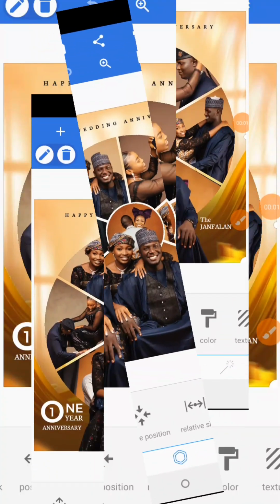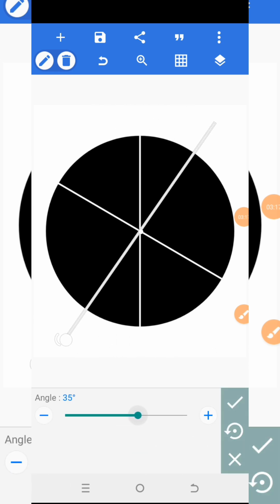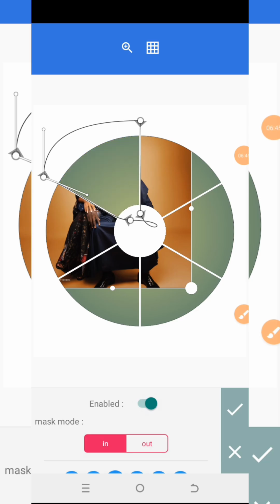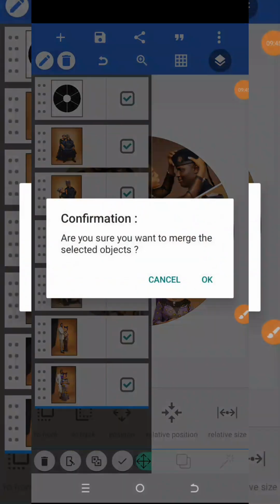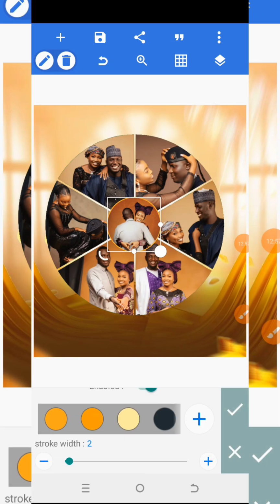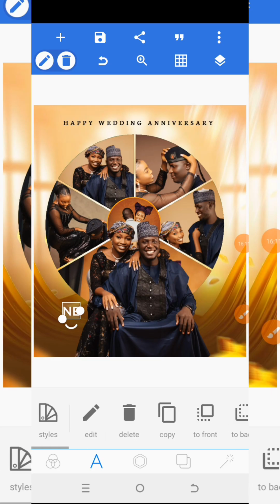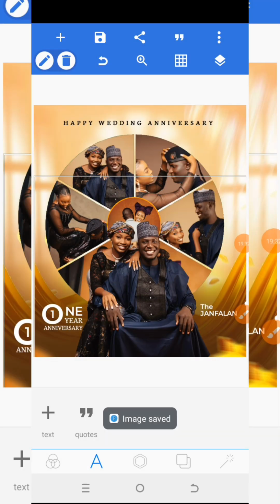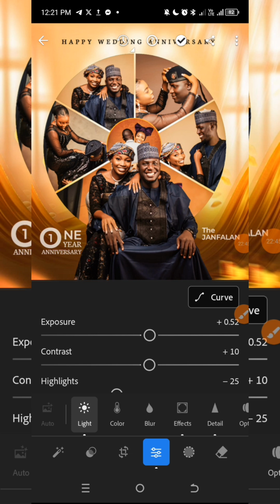How to Design a Wedding Anniversary Flyer | Step by Step Tutorial on Phone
Want to create a beautiful wedding anniversary flyer? 💍🎉 In this beginner-friendly step by step tutorial, I’ll show you how to design a professional wedding anniversary flyer using just your smartphone with Pixellab (and Snapseed for final touches).

🔥 What you’ll learn in this tutorial:
- How to design a stylish wedding anniversary flyer from scratch
- Easy mobile design tips for beginners
- Tricks to make your flyer stand out for social media or print

This design method is perfect for wedding anniversaries, birthday celebrations, or any special event. You don’t need a laptop or advanced skills — just your phone and creativity!